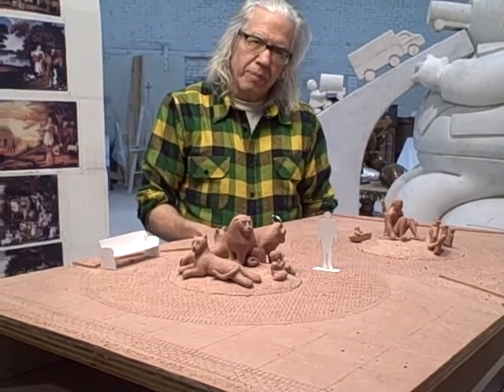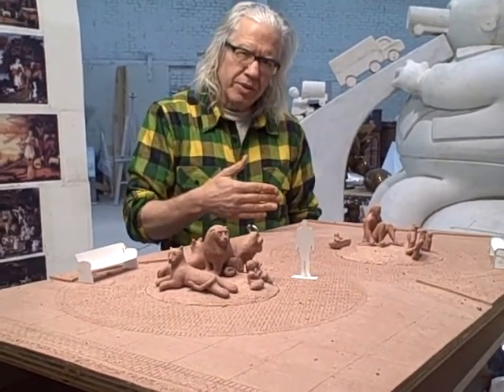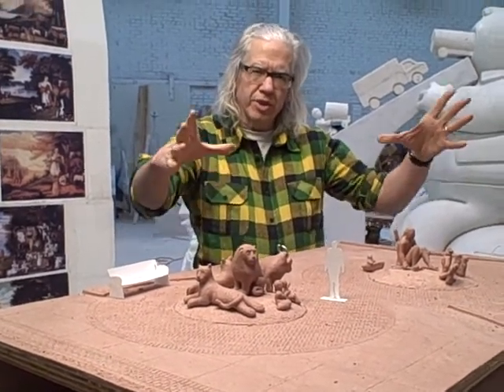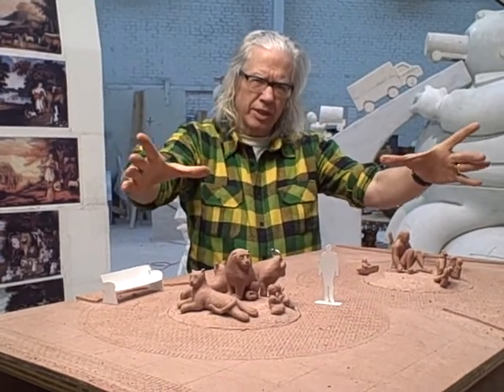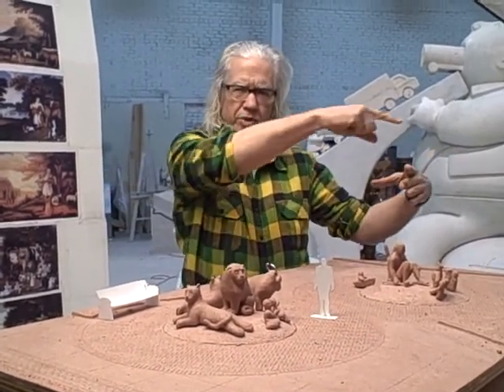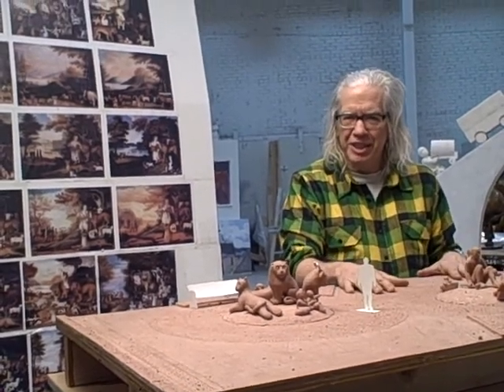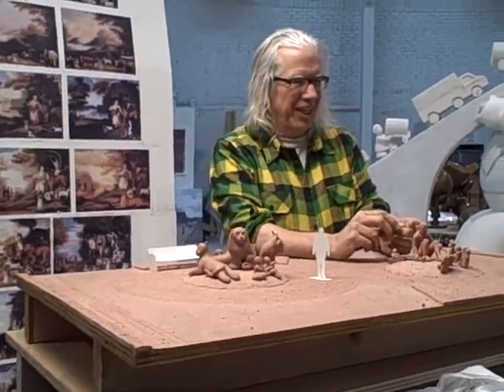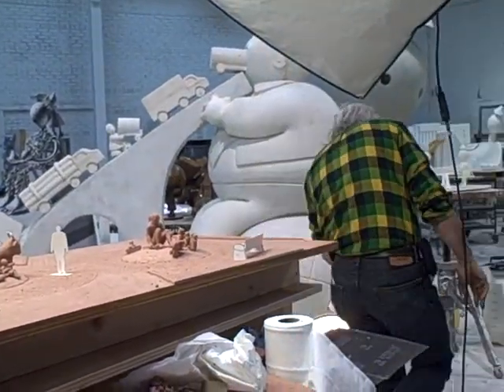ACP: Tom Otterness 1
Alison Totten films: Tom discusses a new work being created in Philadelphia across from the Franklin Institute. Inspired by peaceable kingdom, william penn. Funded by Fairmont Park association.
Feb 08 2008 visit to Tom Otterness' studio, hosted by the Arts Council of Princeton (depARTures tour) and curated by Eva Mantell and Jeff Nathanson. See playlist description for more details.